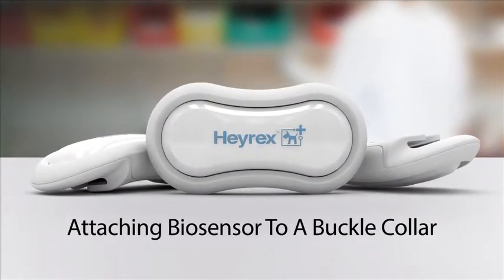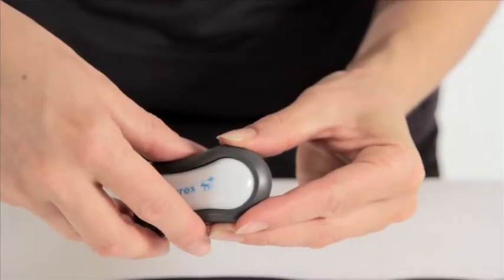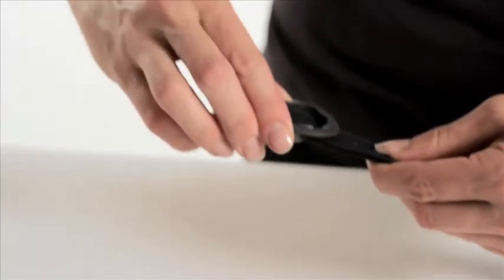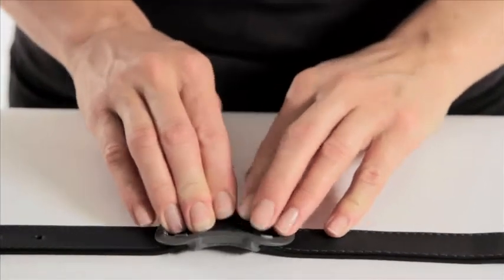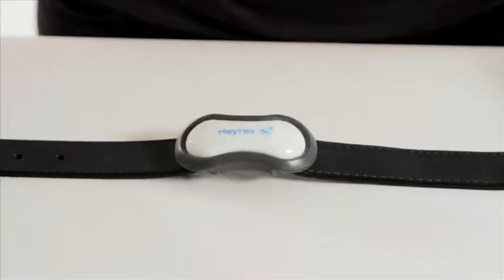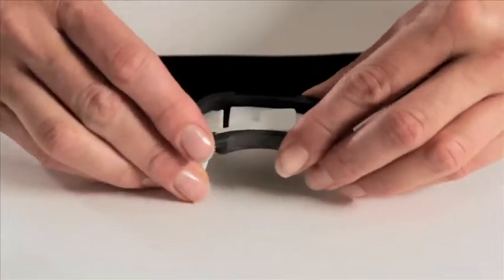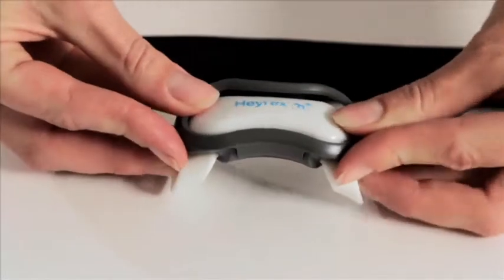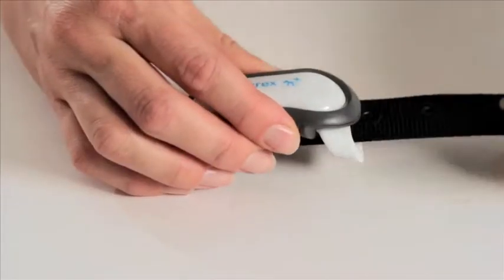Attaching a Heyrex Biosensor to a Buckle Collar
A simple guide for how to attach a Heyrex Biosensor to a buckle style collar